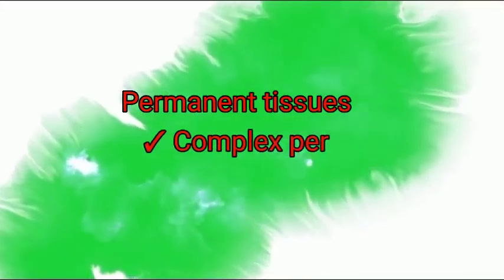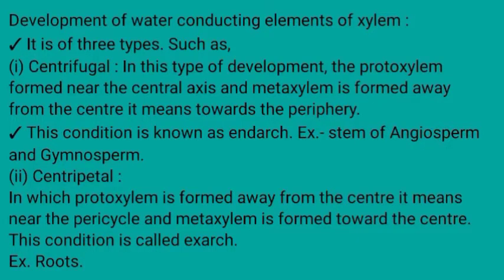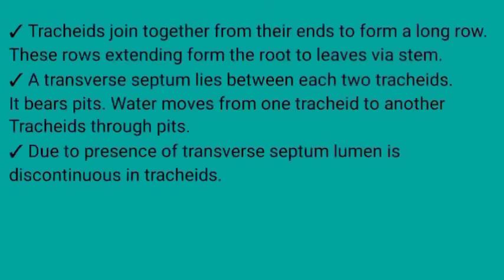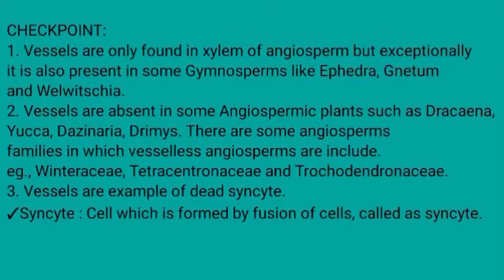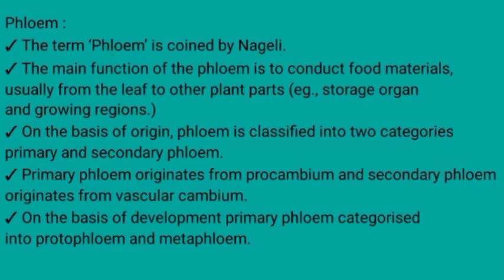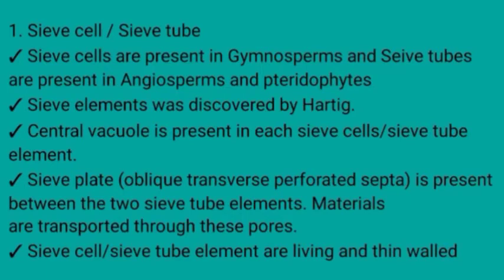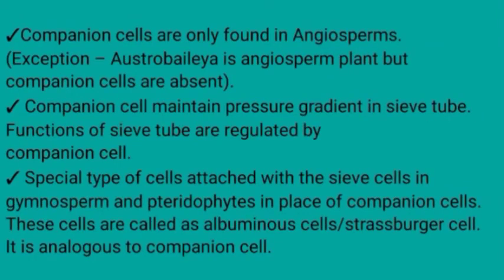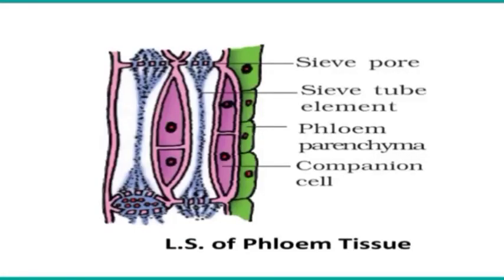Complex tissues - Xylem and Phloem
Complex tissues - Xylem and Phloem, NEET, Anatomy of flowering plants